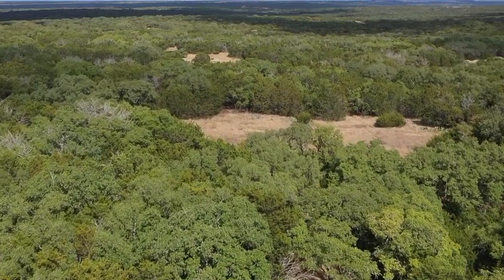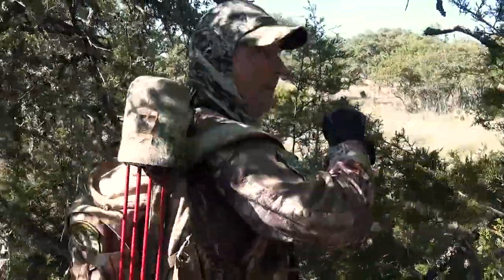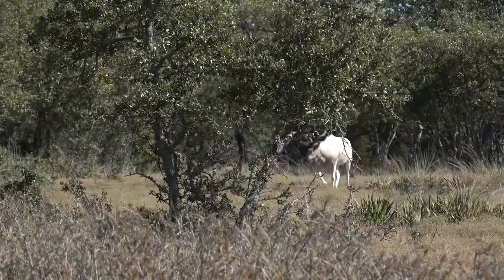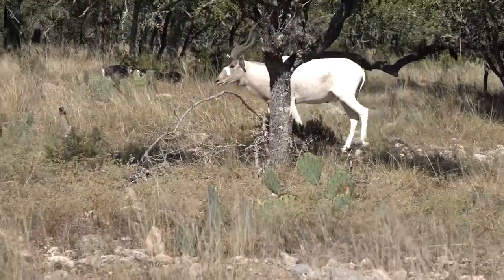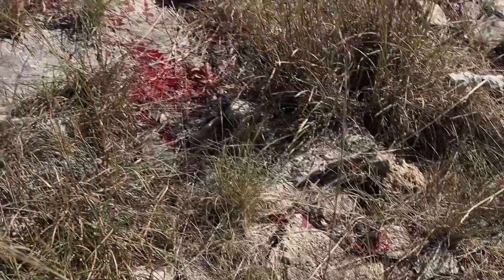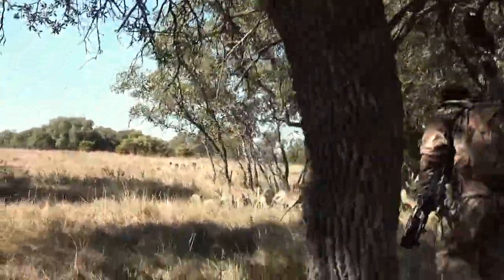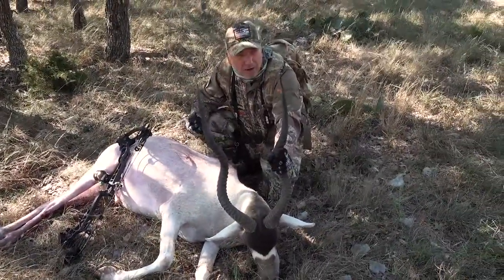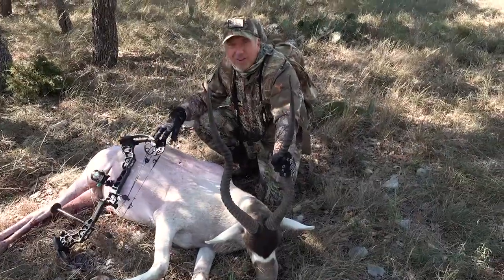AMAZING ADDAX - QUICK SHOT!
Quick Shot! is a condensed bow hunt from @AdventureBowhunter Channel. In this Quick Shot! Adventure Bowhunter Tom Miranda travels to the Texas Hill Country in pursuit if the Addax antelope. The entire video is available at this YouTube